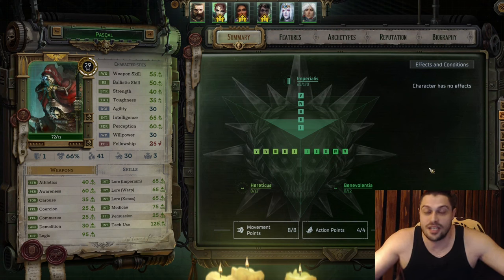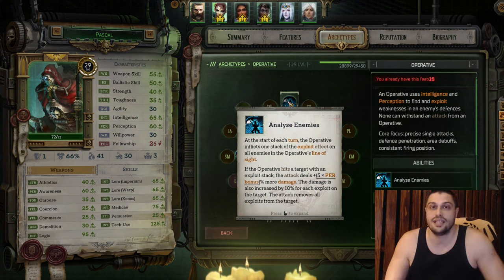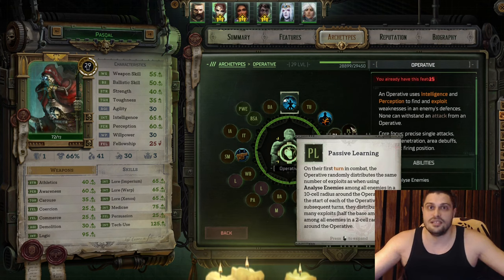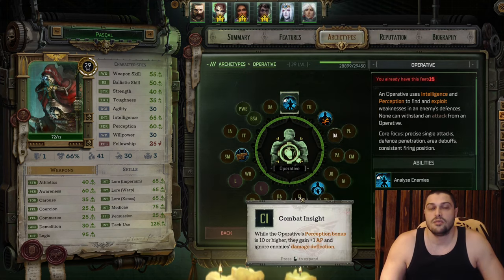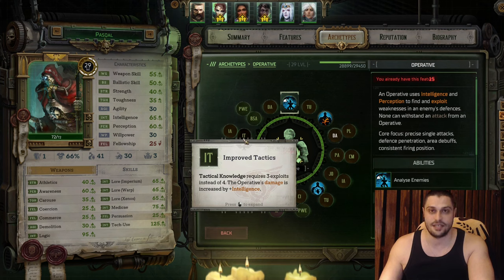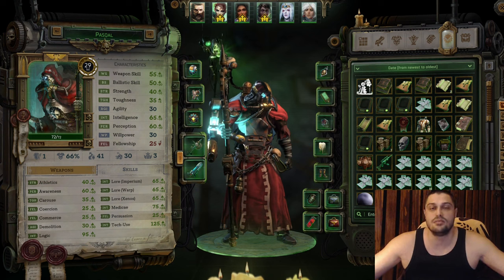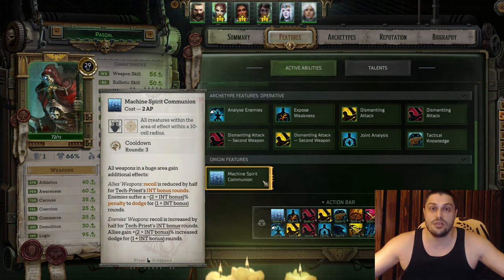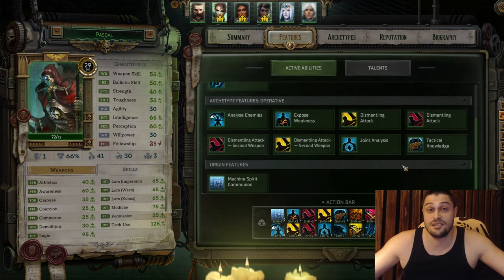Pasqal - Guide - Level 1-16 Build - Unfair Ready - Operative / Bounty Hunter - WH40K: Rogue Trader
Warhammer 40000: Rogue Trader - Tech Priest Magos Pasqal - Guide - Level 1-16 Build - Unfair Difficulty Ready - Operative / Bounty Hunter - For prologue and Act 1 - Full Lore Friendly Build

00:00 Intro
01:04 Pasqal Talents and Abilities
05:55 Pasqal Itemisation (Early Items)
06:50 How to Play Pasqal
08:51 Patrons, Members and Outro